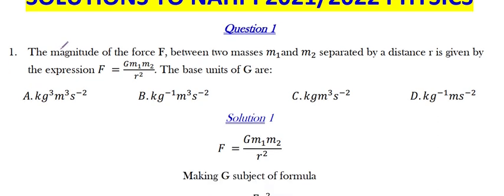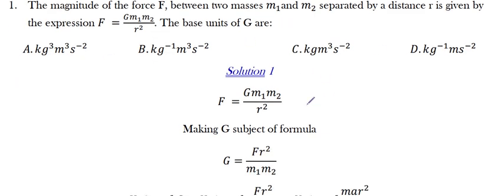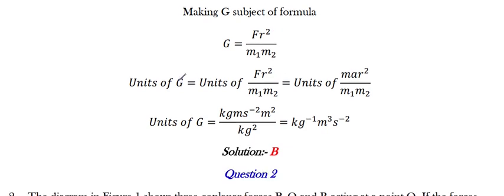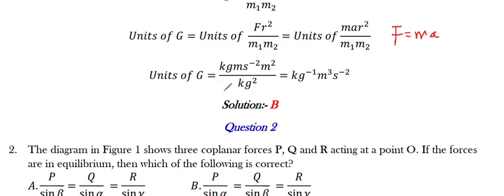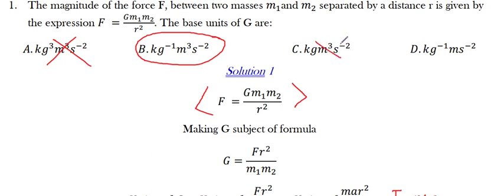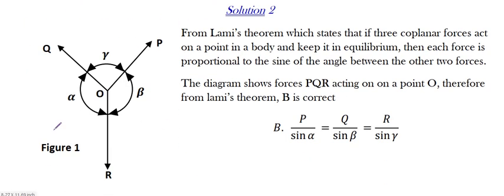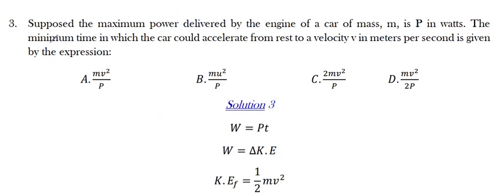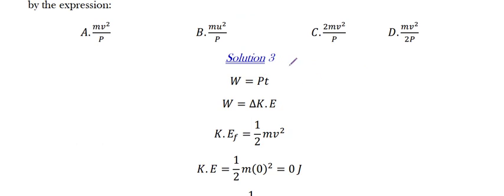SOLUTIONS TO NAHPI 2021 PHYSICS (QUESTIONS 1-10)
SOLUTIONS TO NAHPI 2021/2022 PHYSICS
Question 1
The magnitude of the force F, between two masses m_1and m_2 separated by a distance r is given by the expression F =(Gm_1 m_2)/r^2 . The base units of G are:
A.kg^3 m^3 s^(-2)   B.kg^(-1) m^3 s^(-2)    C.kgm^3 s^(-2)     D.kg^(-1) ms^(-2)
Solution 1
F =(Gm_1 m_2)/r^2
Making G subject of formula
G=(Fr^2)/(m_1 m_2 )
Units of G=Units of  (Fr^2)/(m_1 m_2 )=Units of (mar^2)/(m_1 m_2 )
Units of G=(kgms^(-2) m^2)/(kg^2 )=kg^(-1) m^3 s^(-2)
Solution:- B
Question 2
The diagram in Figure 1 shows three coplanar forces P, Q and R acting at a point O. If the forces are in equilibrium, then which of the following is correct?
A.P/sin⁡β =Q/sin⁡α   =R/sin⁡γ                   B.P/sin⁡α   =Q/sin⁡β   =R/sin⁡γ
C.P/sin⁡γ   =Q/sin⁡α   =R/sin⁡β                  D.P/sin⁡α   =Q/sin⁡γ   =R/sin⁡β
Solution 2
From Lami’s theorem which states that if three coplanar forces act on a point in a body and keep it in equilibrium, then each force is proportional to the sine of the angle between the other two forces.
The diagram shows forces PQR acting on on a point O, therefore from lami’s theorem, B is correct
B.   P/sin⁡α   =Q/sin⁡β   =R/sin⁡γ
Solution:- B
Supposed the maximum power delivered by the engine of a car of mass, m, is P in watts. The minimum time in which the car could accelerate from rest to a velocity v in meters per second is given by the expression:
A.(mv^2)/P   B.(mu^2)/P   C.(2mv^2)/P  D.(mv^2)/2P
Solution 3
W=Pt
W=∆K.E
K.E_f=1/2 mv^2
K.E=1/2 m(0)^2=0 J
Pt=1/2 mv^2
t=(mv^2)/2P
Solution:- D
If a river flows from west to east with constant velocity of 1.0 ms^(-1) and a boat leaves the south bank heading towards the north with velocity of 2.40 ms^(-1), then the resultant velocity of the boat is:
A.2.6 ms^(-1)                                  B.2.7 ms^(-1)                               C.2.8 ms^(-1)                            D.2.9 ms^(-1)
Solution 4
From Pythagoras’s Theorem,
V_R^2=(2.4)^2+(1)^2
V_R=√((2.4)^2+(1)^2 )
V_R=2.6ms^(-1)
Solution:- A
Substances that elongate considerably and undergo plastic deformation before they break are known as:
A.Brittle substances  B. Breakable substances C. Ductile substances D. Elastic substances
Solution 5
Brittle substances are substances that brake with the application of stress with little elastic and plastic deformation (little tendency to deform before fracture), e.g. Glass Cup
A breakable substance is one which easily brakes in a weakened state
Ductility is the ability of a material to be drawn or plastically deformed without fracture.
Elastic substances are those which regain their original shape and size after deformation
Solution:- C
internal conversion is the process whereby an excited nucleus transfers its energy directly to one of the most tightly bound atomic electrons, causing the electron to be ejected from the atom and leaving the atom in an excited state. The most probable process after an internal conversion electron is ejected from an atom with a high atomic number is that the
Solution 6
A. Atom returns to its ground state through inelastic collisions with other atoms
B. Atom emits one or several x-rays C. Nucleus emits a y-ray D. Nucleus emits an electron
N.B.
For internal conversion, there is X-Ray production (atoms emit one or several X – Rays)
For Nuclear Transition, there is Gamma, Beta and Alpha Decay
Solution:- B
Minimum energy required to pull nucleus apart is called
A. Ionization energy  B. Electron affinity  C. Chemical Energy  D. Binding Energy
Solution 7
Ionization energy is the amount of energy required to remove an electron from an isolated atom or molecule.
Electron affinity is the degree to which an atom or molecule attracts additional electrons
Chemical energy, Energy stored in the bonds of chemical compounds.
Nuclear binding energy in experimental physics is the minimum energy that is required to disassemble the nucleus of an atom into its constituent protons and neutrons.
solution:- D
Angular velocity of the second hand of a clock is 0.105 rad s^(-1) and length of hand is 1.8 cm, then speed of tip of hand is:
A.0.189 cms^(-1)                       B.1 cms^(-1)                        C.0.189 ms^(-1)                    D.2 ms^(-1)
Solution 1
ω=0.105 rads^(-1)
r=1.8 cm
V=ωr
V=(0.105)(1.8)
V=0.189 cms^(-1)
Solution:- A
A loudspeaker cone, sending a pure note of frequency 2.4 × 10^3  Hz, executes simple harmonic motion of amplitude 2.0 × 10^3 m. The maximum acceleration of the cone is:
A.30.2 ms^(-2)                           B.4.5 ×10^5  ms^(-2)                 C.7.2×10^1 ms^(-2)                  D.9.8 ms^(-2)
Solution 9
f=2.4 ×10^3 Hz
X=2.0×10^(-3) m
a=-ω^2 X
|a|=|ω^2 X|=(2πf)^2 X
a=4〖π^2 f〗^2 X
a=4π^2 (2.4 ×10^3 )^2 (2.0×10^(-3))
a=454,791.4=4.5×10^5 ms^(-2)
Solution:- B
Determine the magnitude of the resultant force by adding the rectangular components of the three forces shown in Figure 2.